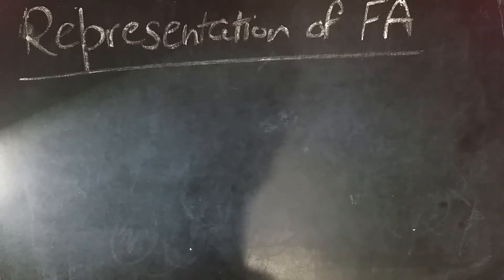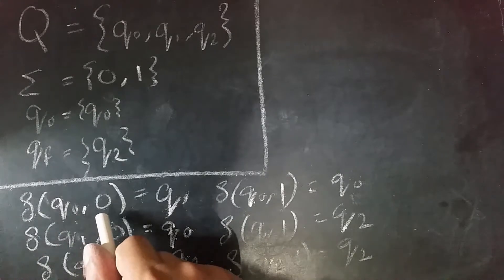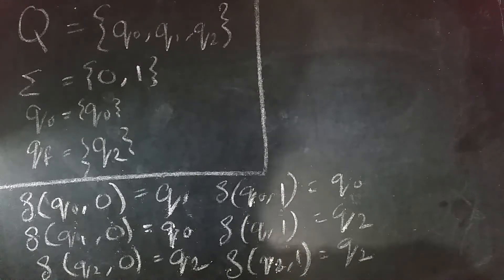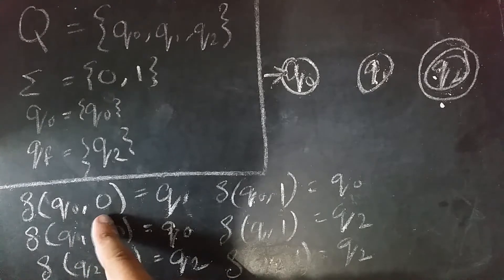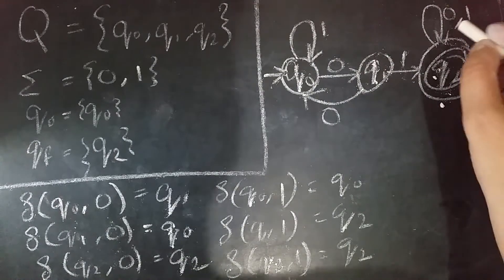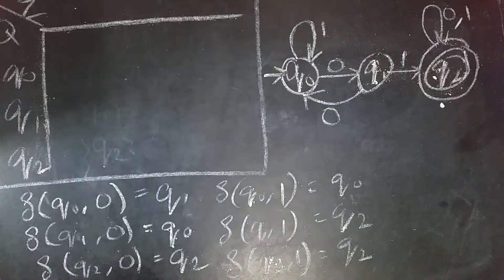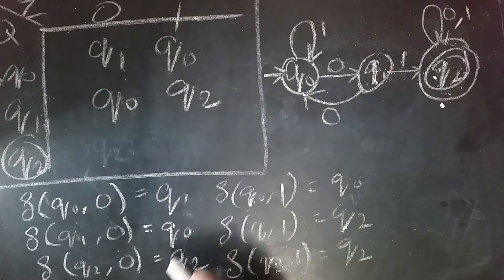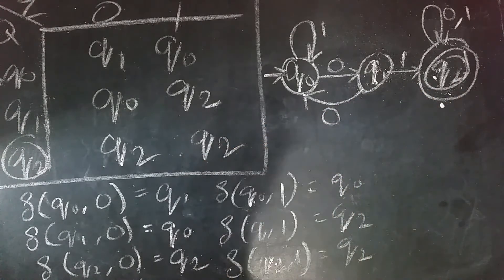3 Ways to Represent Finite State Machines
The video explains 3 major ways to represent finite automaton. A Finite State Machine (FSM) or Finite State Automaton (FSA) , Finite Automaton is a mathematical model of computation. It is an abstract machine that can be in exactly one of a finite number of states at any given time.
Transition Diagram / State Diagram
Transition Table / State Table
Transition Function